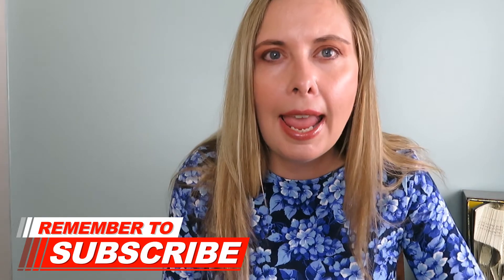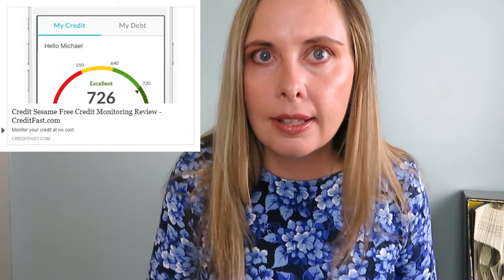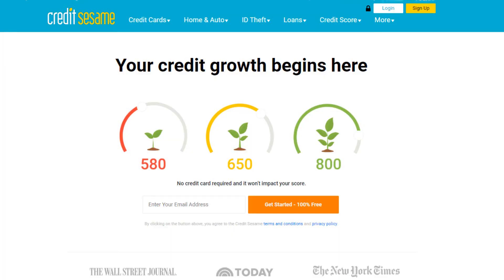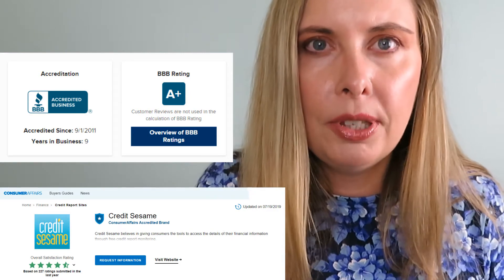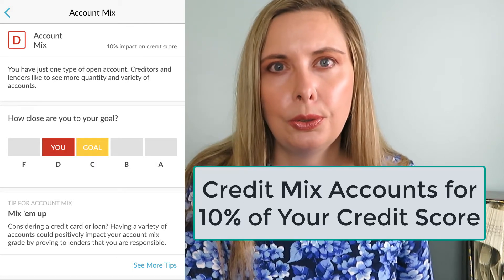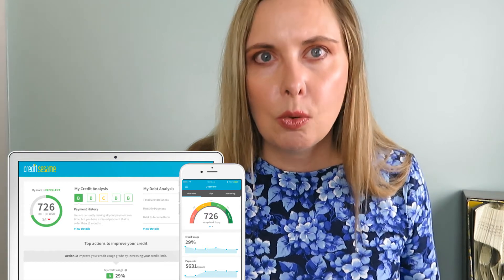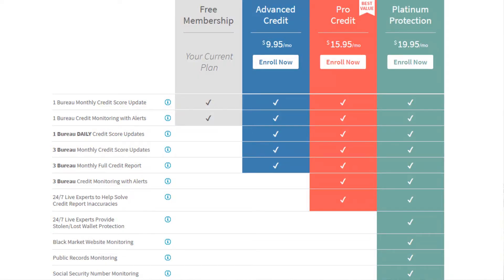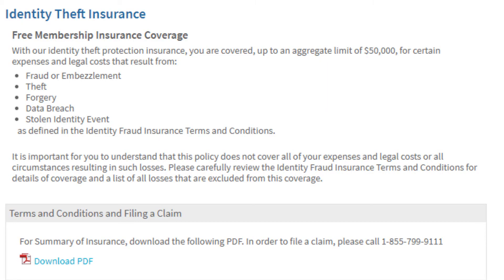Free Credit Monitoring - Review of Credit Sesame 2019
Credit Sesame offers free credit monitoring and in this Credit Sesame review, you will learn the benefits and drawbacks of opening an account. to sign up for a free account.

If you are rebuilding your credit learn how a credit monitoring service can positively impact and help build your credit. With a Credit Sesame account take advantage of free credit tips and credit building education.

Use the Credit Sesame app. If you get an alert when you're out you can check it right away. The Credit Sesame app is for both Android and iOS.

Credit Sesame does not require that you input credit card information. The first Credit Sesame account tier remains free.

💳 CREDIT CARDS 💳
► Webull Get 2 FREE Stocks When You Deposit $100 (Valued Up To $1000)
💥 RESOURCES TO BUILD CREDIT FAST 💥

This video has uploaded captions for hearing impairment.
Engish Subtitles

The content in this video is accurate as of the posting date. The information could be outdated by the time you watch this video. Some of the offers mentioned may no longer be available.